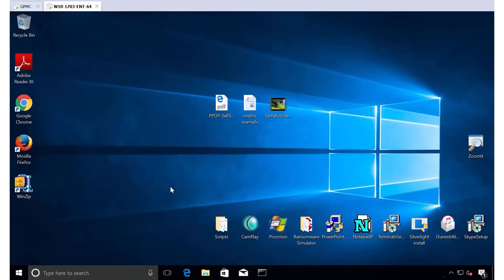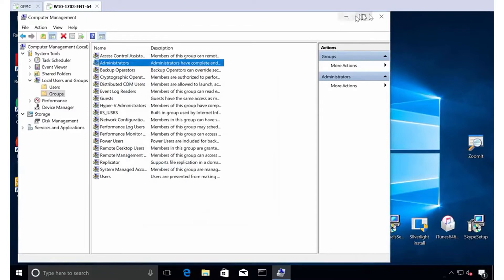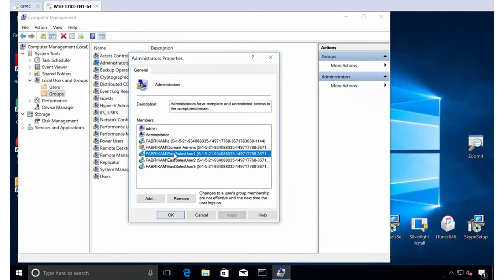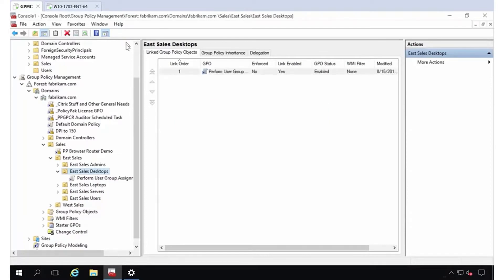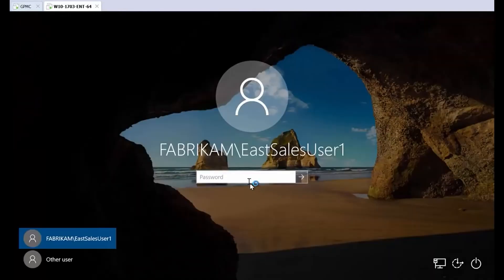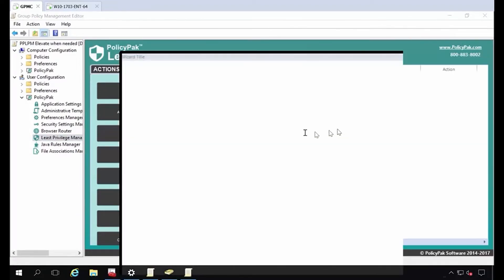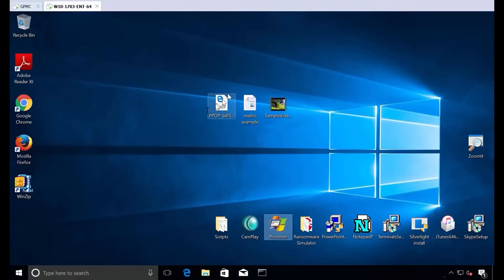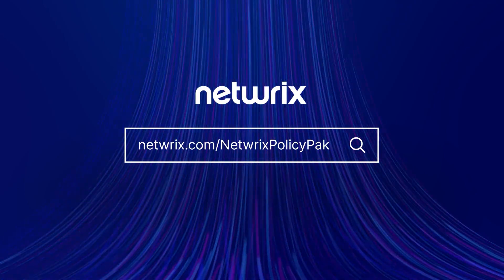How to Use Group Policy and Netwrix PolicyPak to Remove Local Admin Rights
This video explains step-by-step how you can use Group Policy and Netwrix PolicyPak to get out of the local admin rights business.

Start out by finding where you have local admin rights, and then remove the source using in-box GP preferences. Then use Netwrix PolicyPak to elevate your now-standard users so they can keep doing the (admin-like) things they always have.